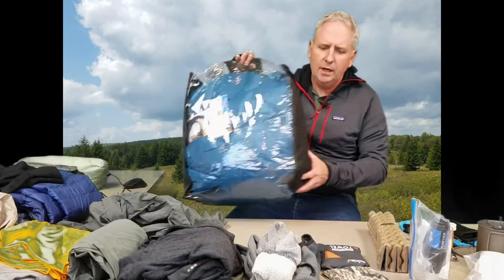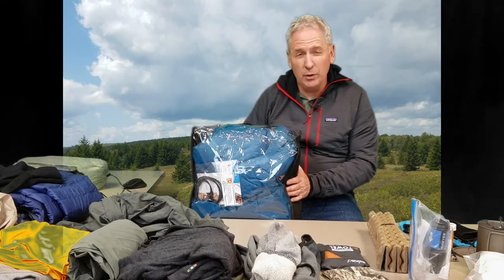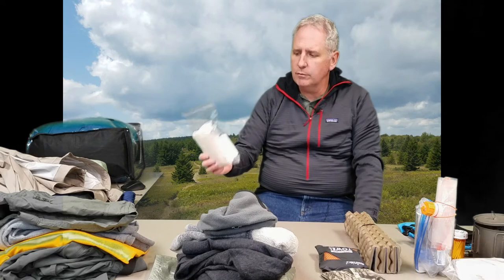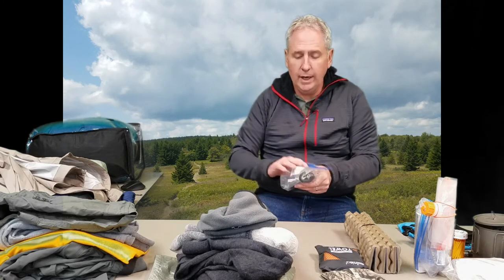2020 AT Thru-Hike Gear Review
This is my gear review for the upcoming 2020 AT Thru-Hike.  Here is a link to my pack and its contents